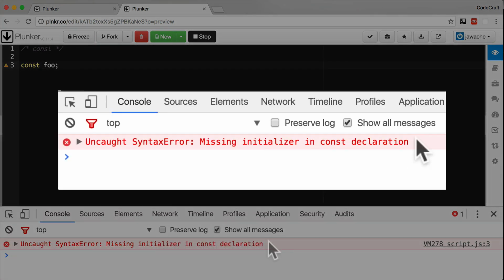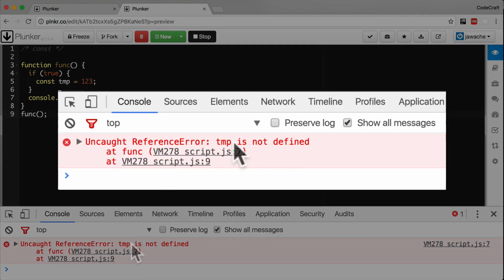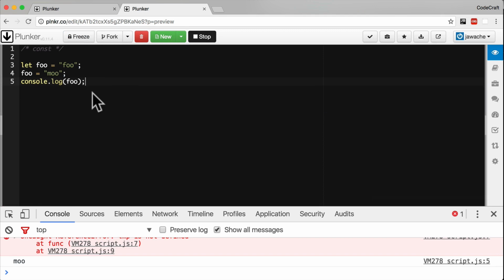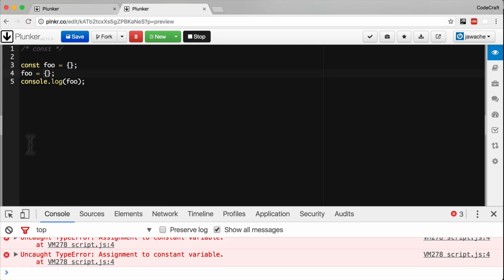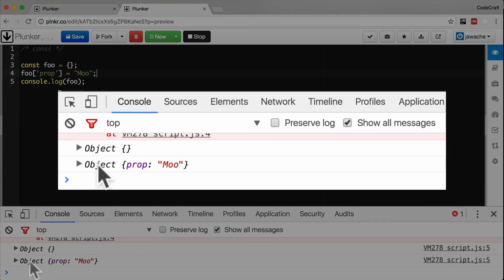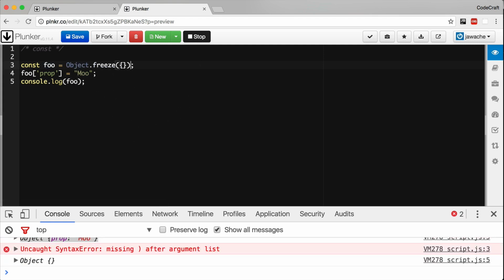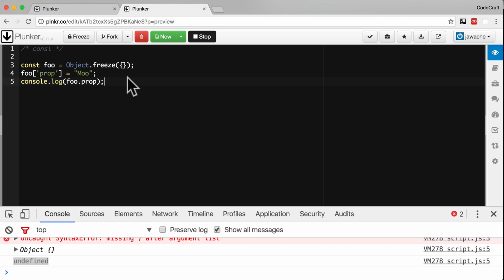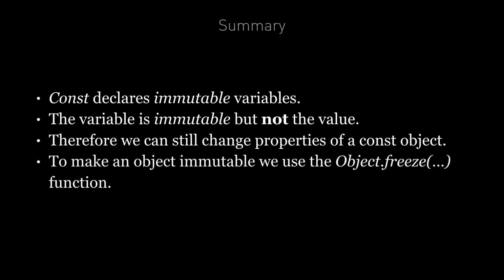12 Angular ES6 TypeScript Const